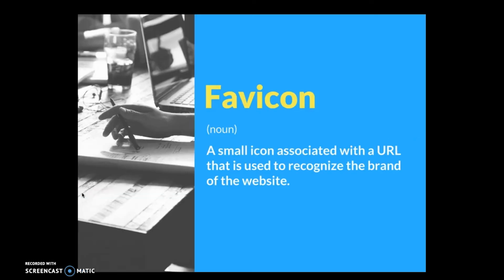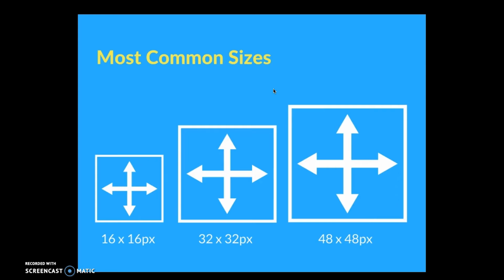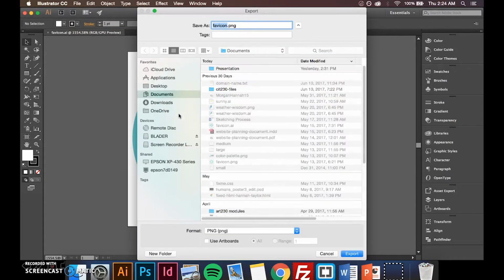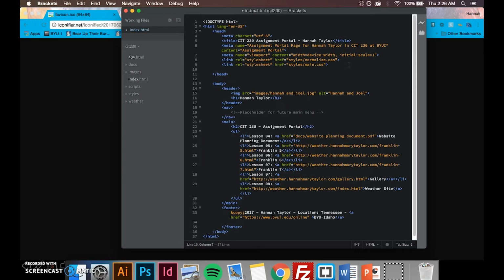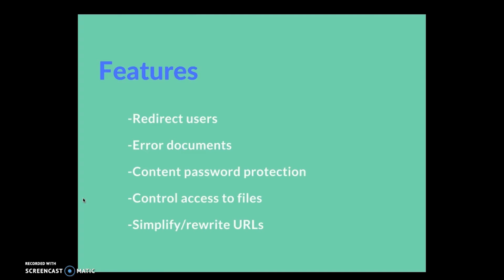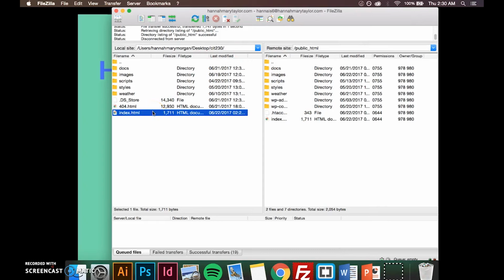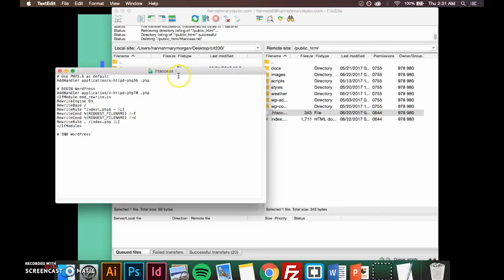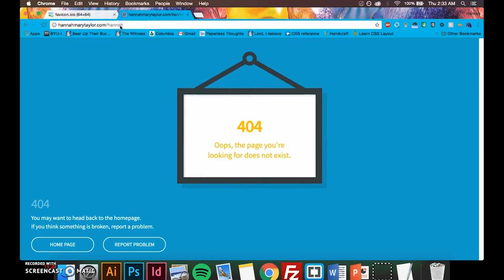Favicon and .htaccess Tutorial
Here are the sources that I used for this presentation. I highly recommend that you go through the articles on .htaccess. 10 minutes is not enough time to cover all of this information!